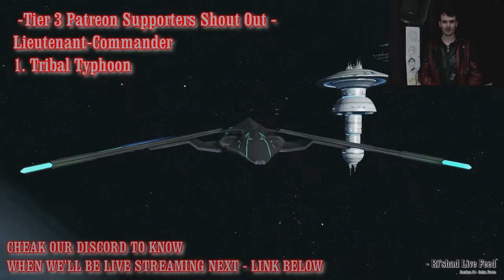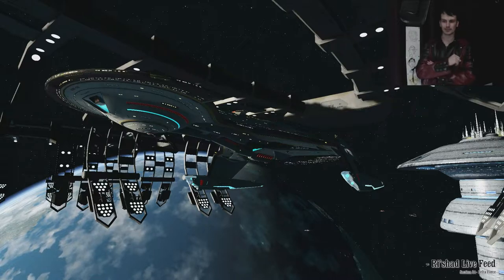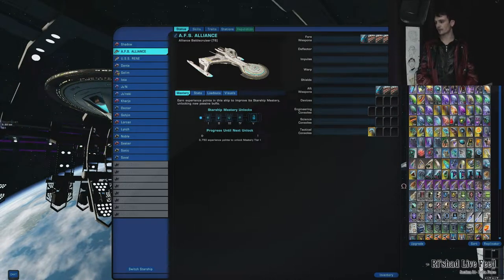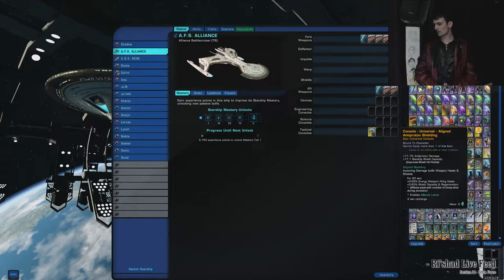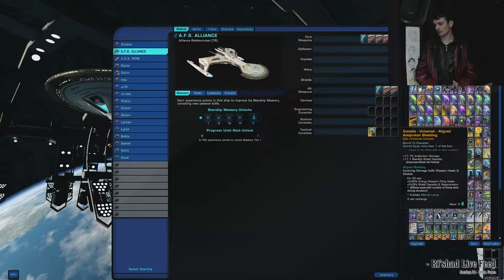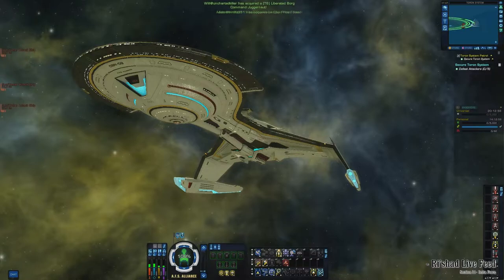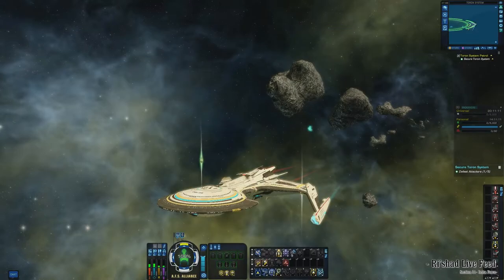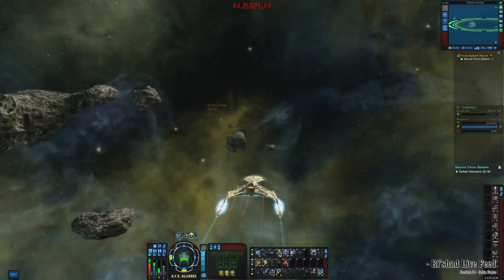KHITOMER ALLIANCE BATTLECRUISER | STARSHIP STATS REVIEW | Star Trek Online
We take a deep dive into the Khitomer Alliance Battle-Cruiser and see what see can do

Polite notice - this video are is aim at a more adult audiance and is not sutible for Children - we ask that parents do not allow thier children to watch if not of a sutible age ie: over 16
Partners Channel -  Kitty Gaming AkA Kat
-Lieutenant-Commander-
Tribal Typhoon

-Lieutenant-

-Chief-